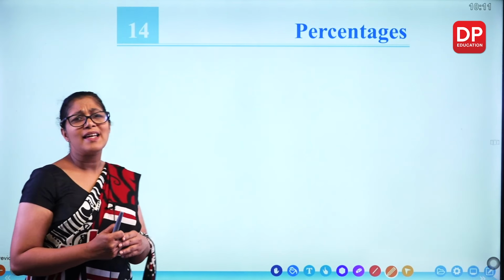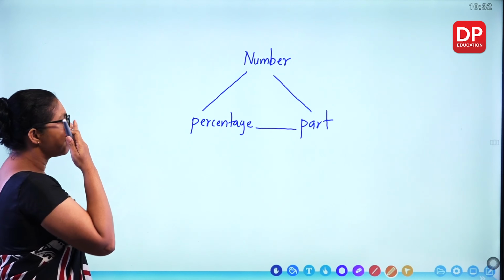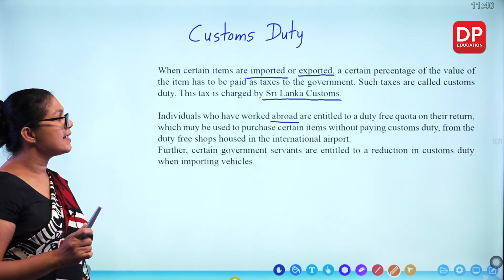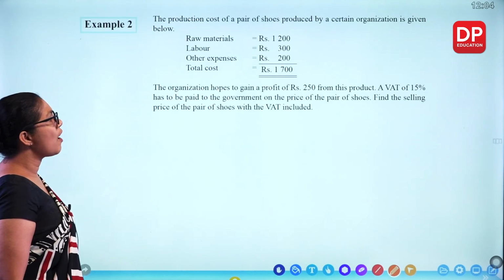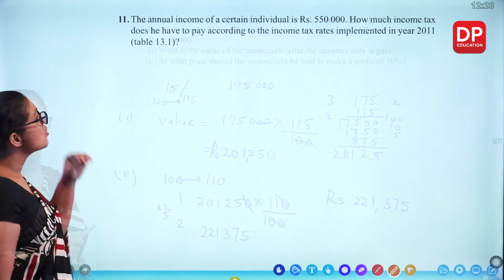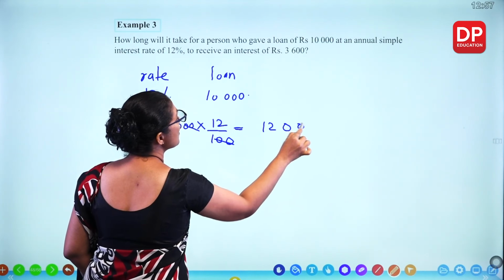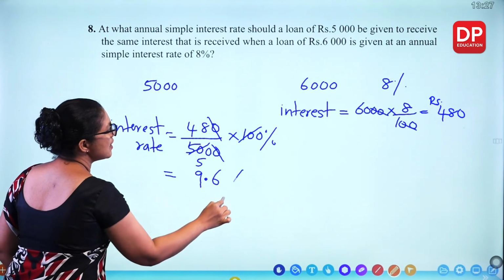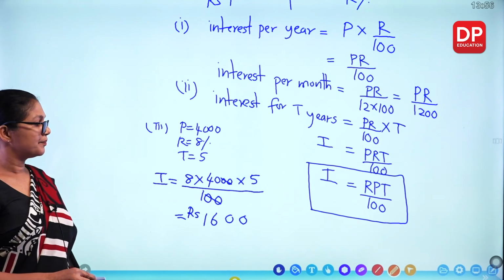Lesson 14. Percentages | Maths Session for Grade 10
Lesson 14. Percentages

Part 01

1.1 Converting percentages Part 01⏩00:00:00
1.2 Exercise⏩00:20:39
1.3 Taxes⏩00:29:05
1.4 Custom duty⏩00:38:02
1.5 Income tax⏩00:47:30
1.6 Value added tax(VAT)⏩00:54:44
1.7 Exercise⏩01:00:50
1.8 Interest⏩01:31:24
1.9 Exercise⏩01:45:29

This video is a lesson on Percentages - Grade 10. By studying this lesson you will be able to
• identify different types of taxes and solve related problems
• solve problems on simple interest.